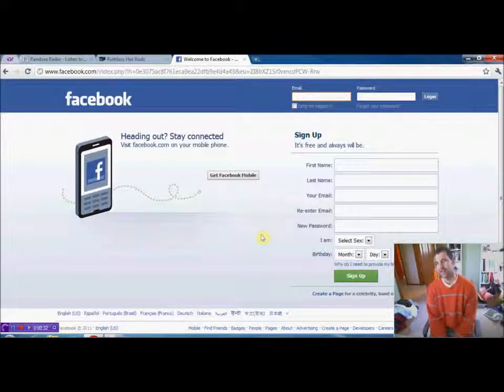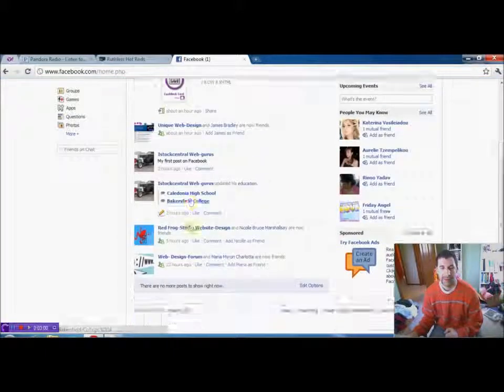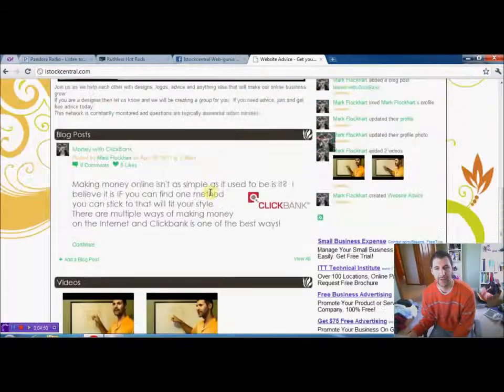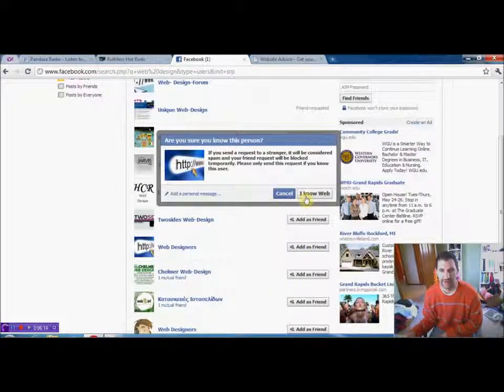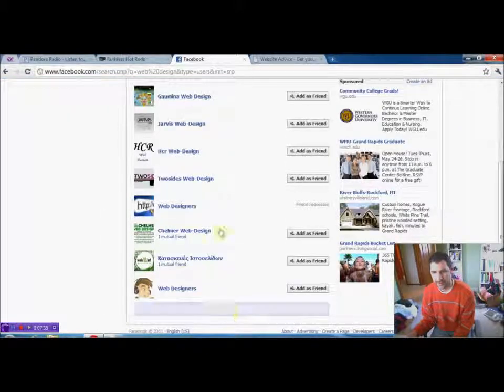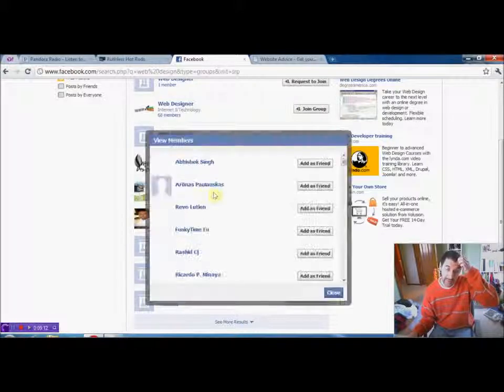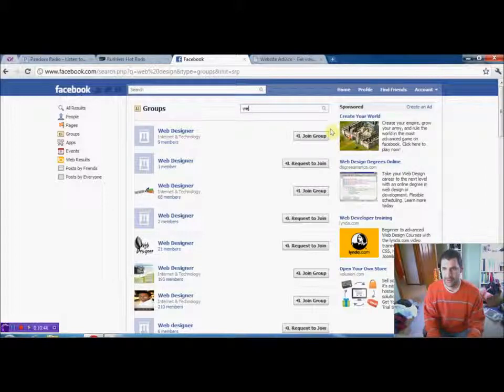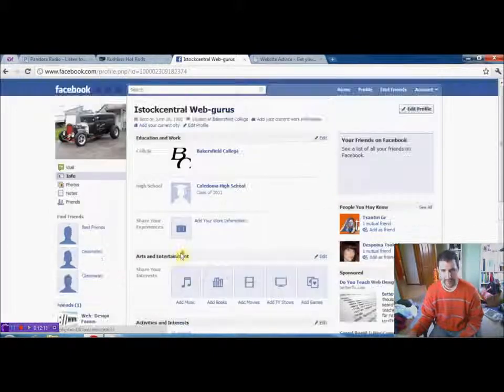Facebook ads free How to mp4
**US and Canada Only***
Would you like to make $600-$800+ every week from updating your Facebook Status? work Part time or Full time. All you need is a Smart Phone or internet access. Asking for info won't hurt!
1: MESSAGE ME "INFO" & COMMENT "info"
2: FRIEND REQUEST ME
3:Training Provided By Myself
4:Paid Every Friday
5:Legit Company, No Scams.
6:No Negative Comments
Were your Finances not where you wanted them to be for 2015? I can help you make a change that for 2016. Your bank account is subject to change...the paycheck to paycheck life does not have to continue. It's time to change your life for the better!
Add me/Like this/ or inbox me...share if you believe in yourself but want more info!